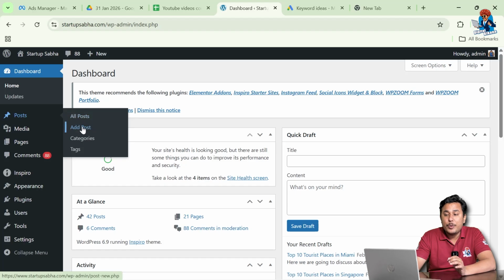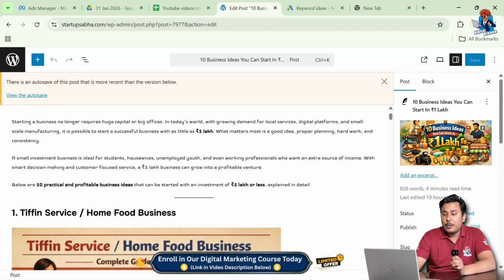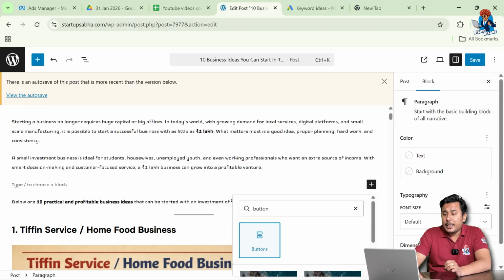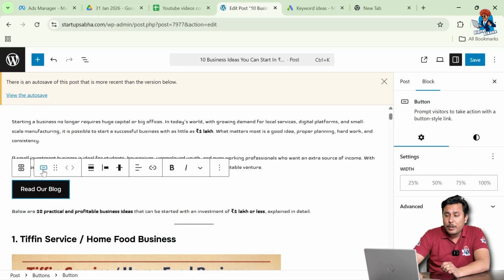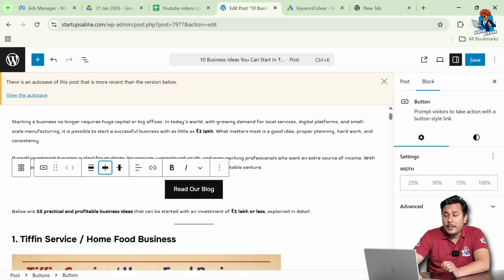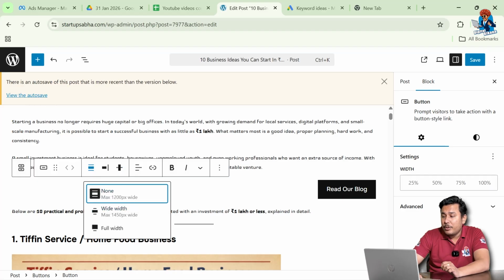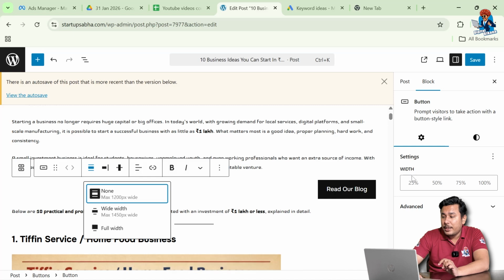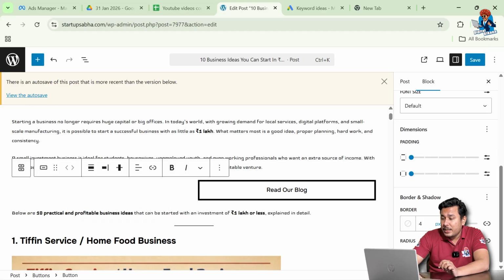How to add Button inside Wordpress Blog Post?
Learn how to add a button inside your Wordpress blog post using Elementor. This step-by-step tutorial for beginners will show you exactly how to do it!
Want to add a clickable button inside your WordPress blog post to increase engagement or conversions?
In this video, you’ll learn how to easily add buttons inside a WordPress blog post using different methods—no coding required.

✅ What you’ll learn:

How to add a button using WordPress block editor (Gutenberg)

How to add a button inside blog content without plugins

How to link buttons to pages, forms, or external URLs

Best button placement tips for better clicks and conversions

Perfect for bloggers, website owners, and digital marketers who want to improve user experience and call-to-action performance.

00:00 Introduction
00:09 Go to Posts Section
00:24 Open Blog Post (Edit Mode)
00:58 Place Cursor & Create New Block
01:18 Add Button Block
01:44 Add CTA Text (Button Text)
02:00 Change Button Alignment
02:53 Adjust Position (Left, Center, Right)
03:10 Button Settings (Width & Style)
04:10 Customize Design (Color, Font, Border)
04:35 Final Output & Conclusion